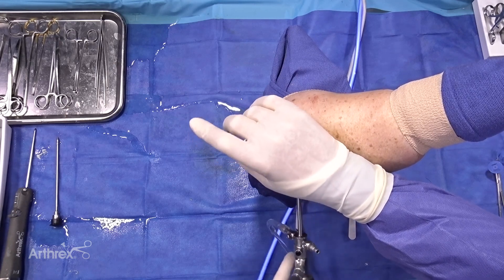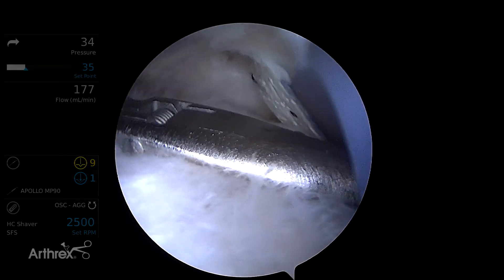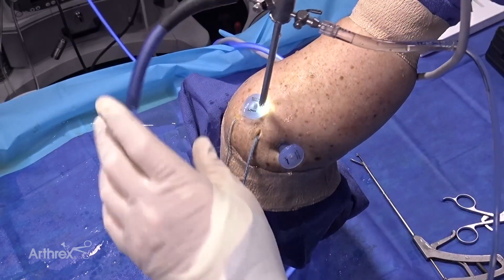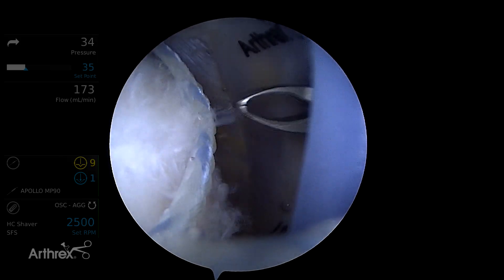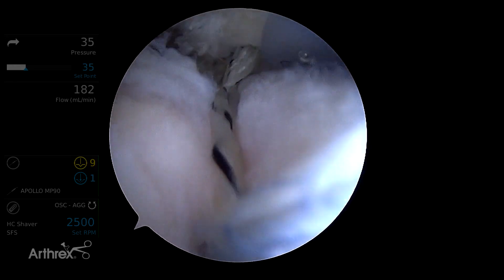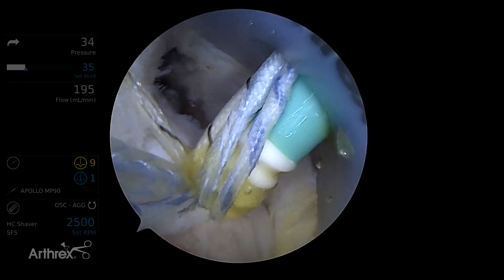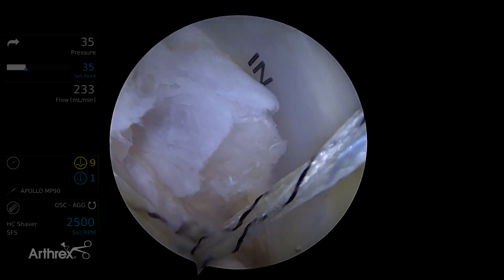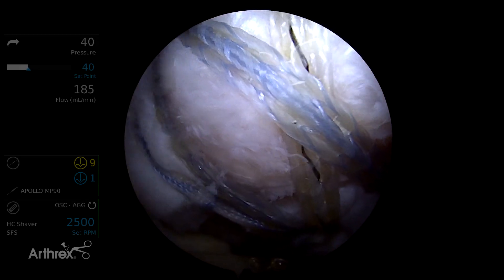SpeedBridge™ Rotator Cuff Repair Using Tensionable Knotless SwiveLock ® Anchors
Stephen S. Burkhart, MD (San Antonio, TX), demonstrates a completely knotless SpeedBridge™ rotator cuff repair using BioComposite Knotless SwiveLock® anchors, which include a tensionable knotless mechanism in the eyelet. He uses the mechanism to create a knotless medial pulley to interconnect the anterior and posterior medial anchors. Dr. Burkhart also uses the tensionable knotless mechanism to address a lateral dog-ear.